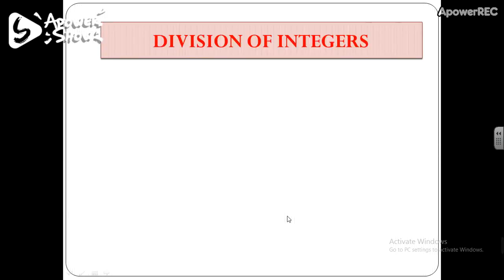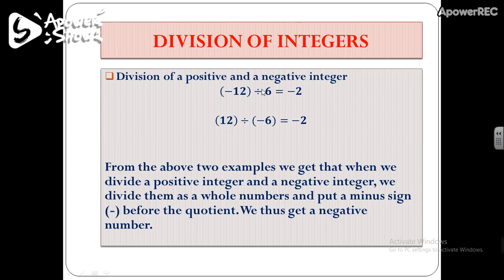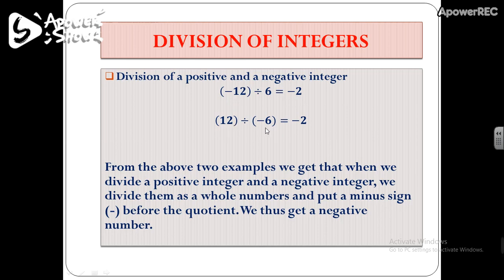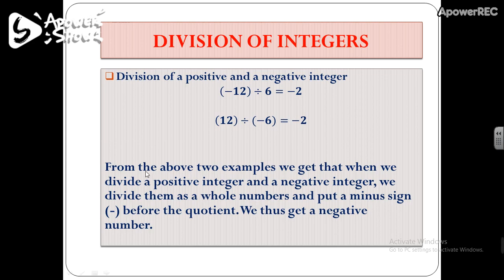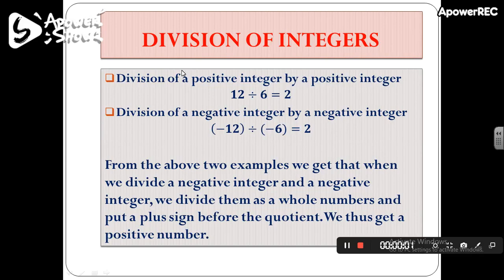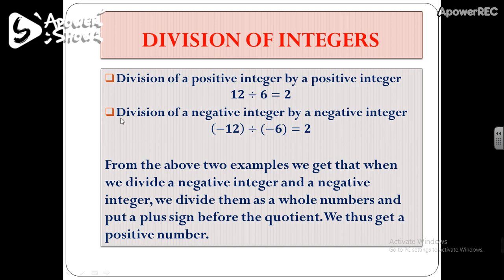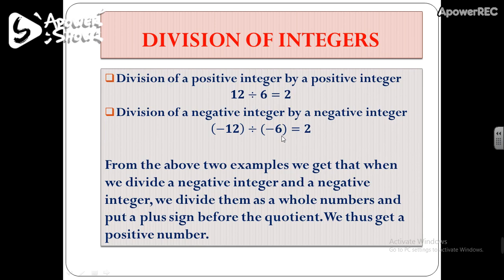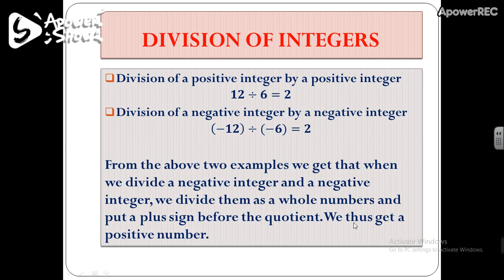DIVISION OF INTEGERS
It explains the process of division of integers by using suitable example